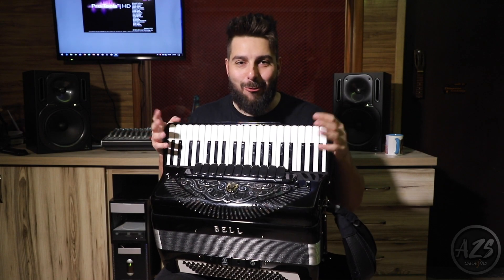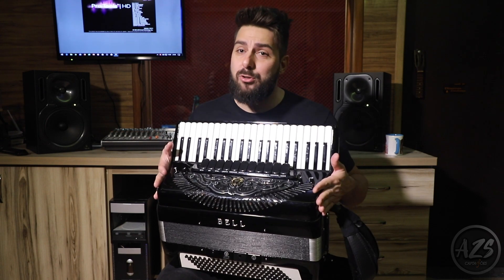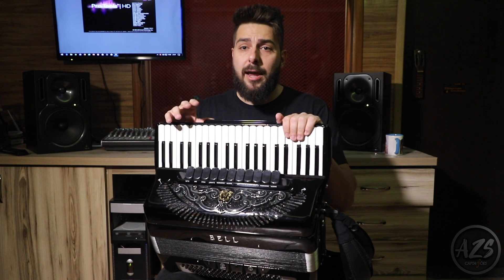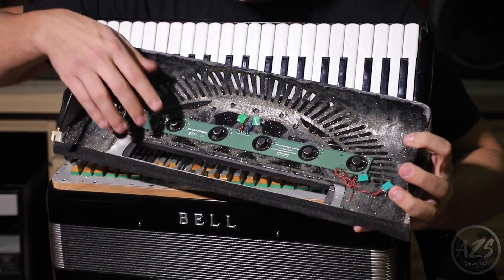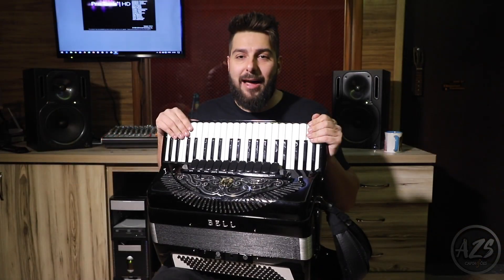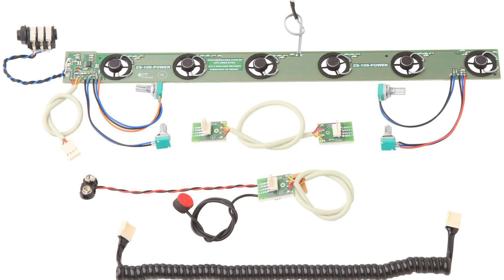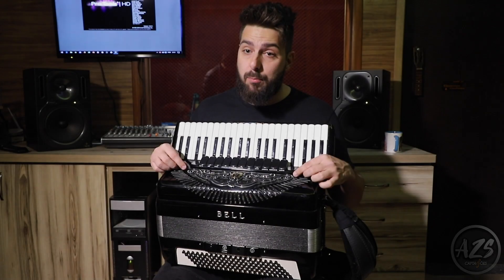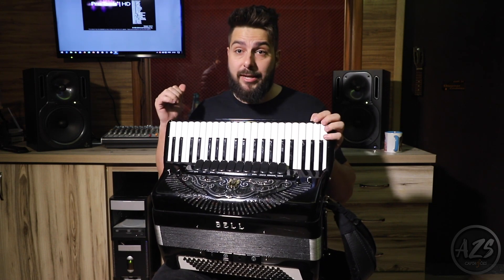ACCORDION AMPLIFICATION - AZS SYSTEM DEMONSTRATION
Azs Amplifications Company has been developing microphones and accordion amplification systems since 2007.
AZS has two models:

AZS 105 POWER, is a professional system with hight quality microphones unites all technology and innovation developed by AZS

this model is Suitable for button accordions and small size accordions

AZS 109 POWER, is currency the most powerful system on the market, besides having the same quality as the previous model, this model incorporates tone control, being able to control bass and treble
in extra individual buttons for basses and keyboard, allowing you ti adjust the sound of the accordion according  to your taste.
The system uses one-way super-cardioid condenser microphones for the keys and one omnidirectional for bass, made in Germany. They are dual microphones. That is, each microphone equals two. Innovative DZEROCROSSFI generation 4 detection system (phase zero point detection by reversing wave phase according to feedback level) This system is responsible for reducing the level of stage microphones by rejecting the external level by up to 40dB. Exclusive technology from AZSAMPLIFICATION.
Six (109Power) or three (105Power) are distributed on the keyboard and one on the bass. It has individual volume adjustments and a tonal equalizer for keyboard and bass. The circuit works at a frequency of 20hz to 25khz, sound level up to 150 dB is powered by a 9 Volt battery. System consumption 2 mA, approximately 300-hour alkaline battery P10 standard mono or stereo output. Can be used with a balanced cable. Ruler length 14 in (36 cm) width 1 in (3cm) and height 1/4 in (0.8 cm).

Product with permanent warranty.